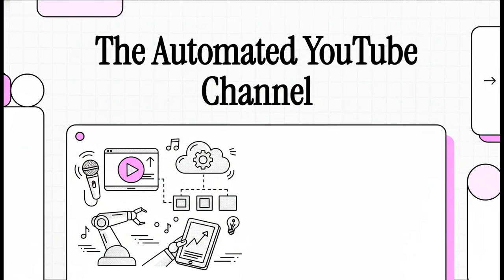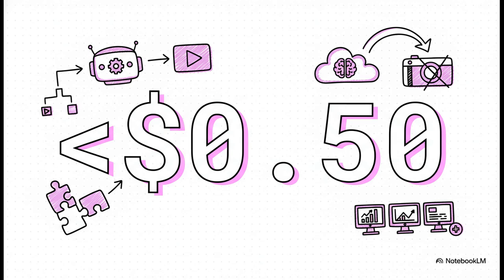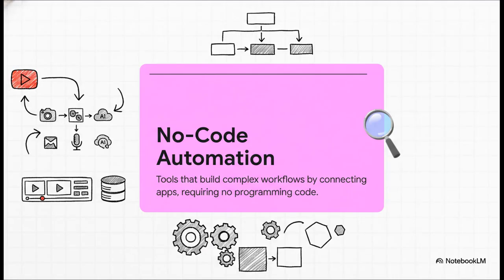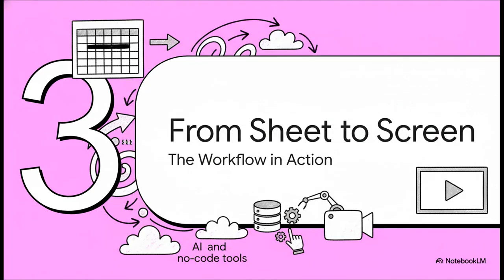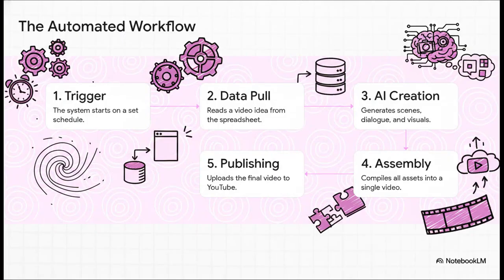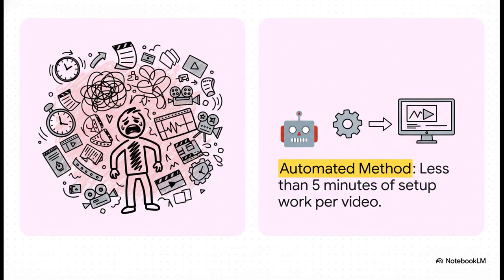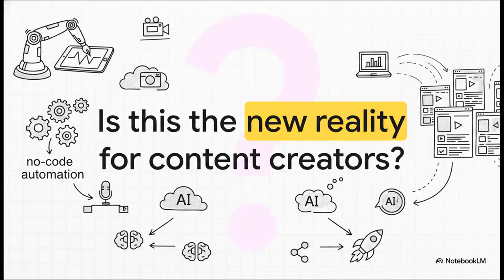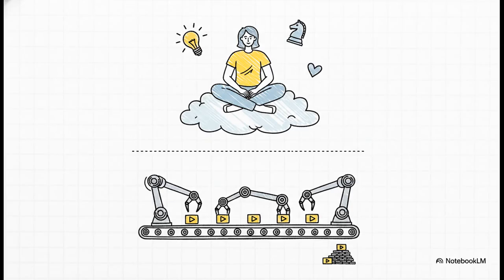The Automated YouTube Channel